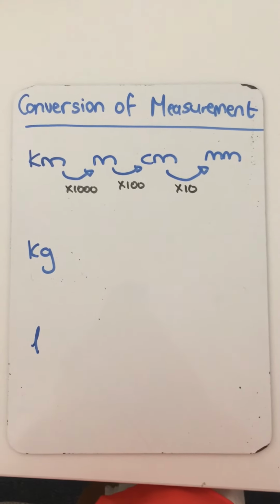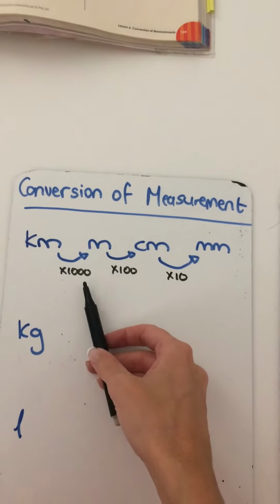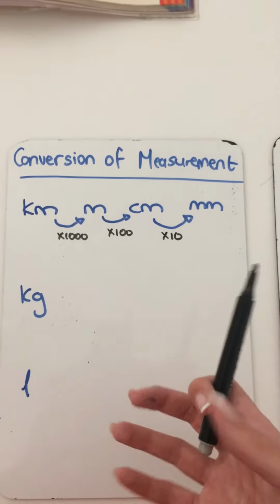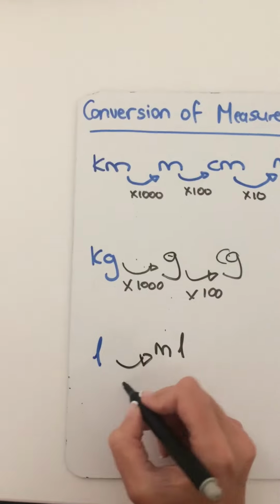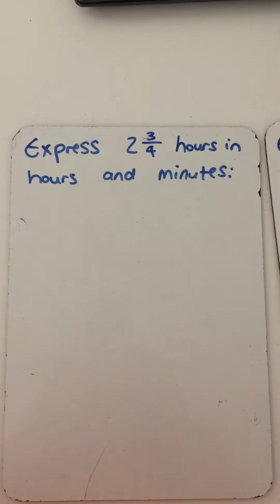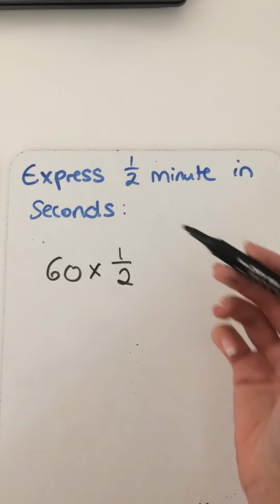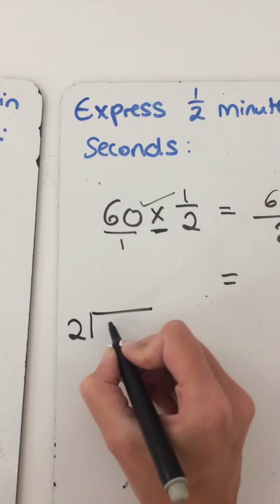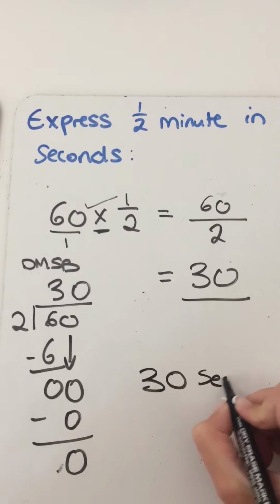Conversion of Measurement Involving Fractions